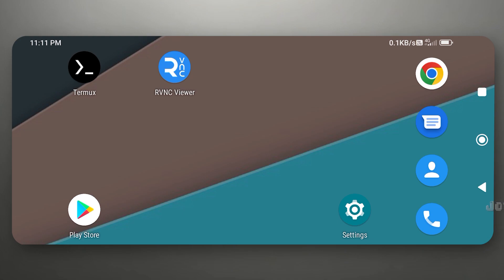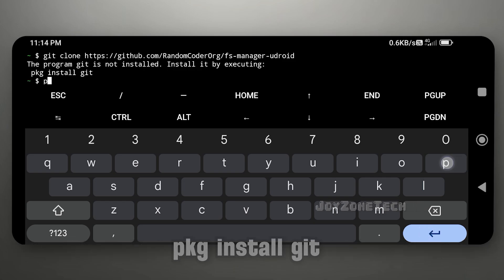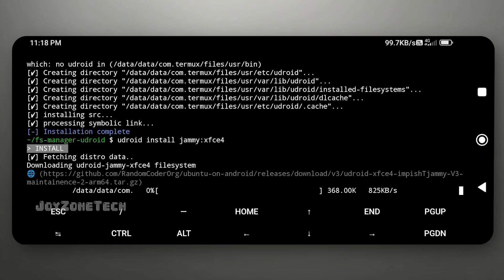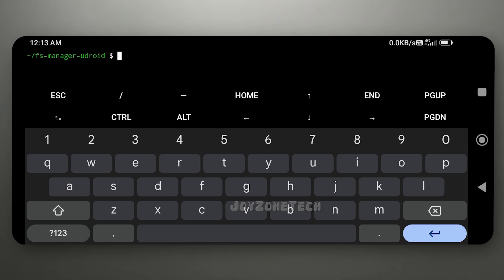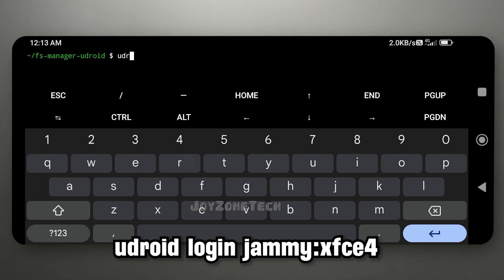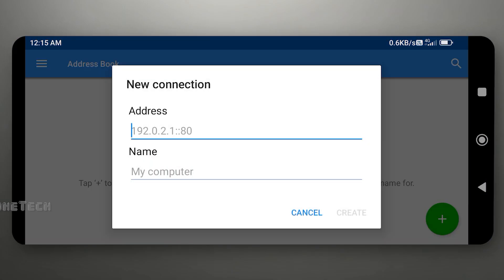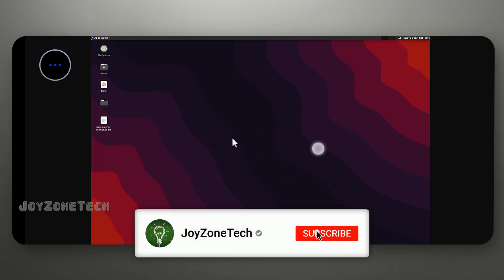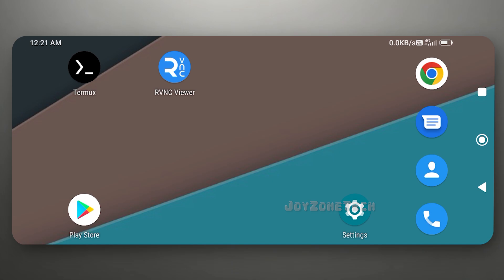How to Install and Run Ubuntu Jammy on your device! [2023]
This tutorial will help you to Install and Run Ubuntu Jammy on your device.

Checkout the website for other tutorials.